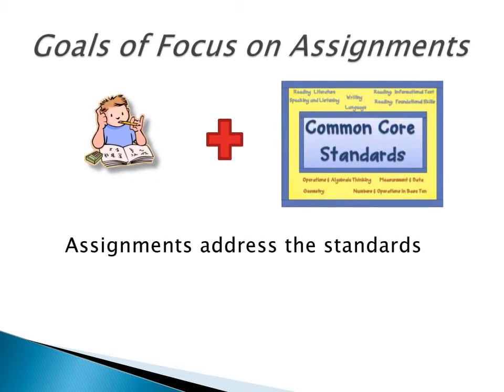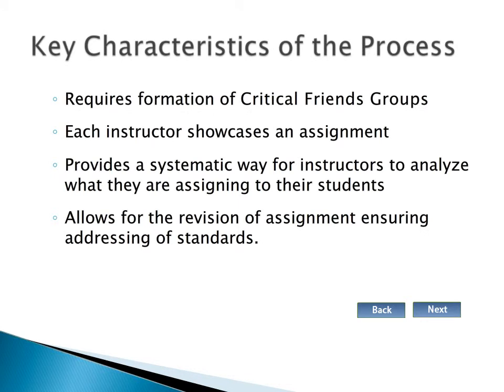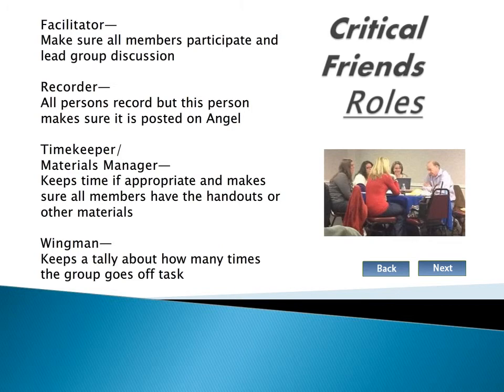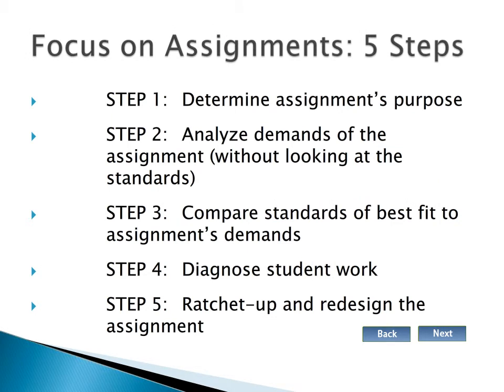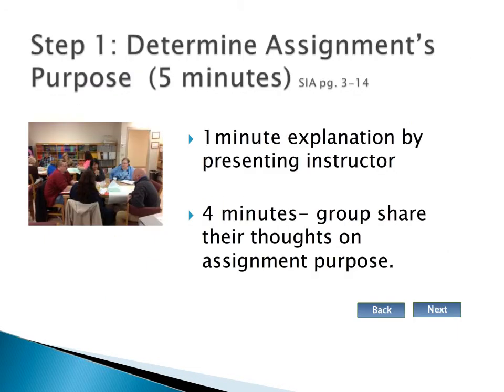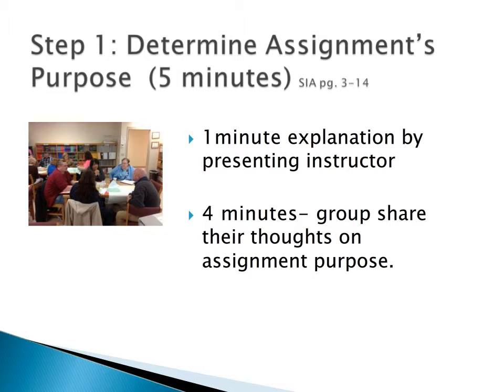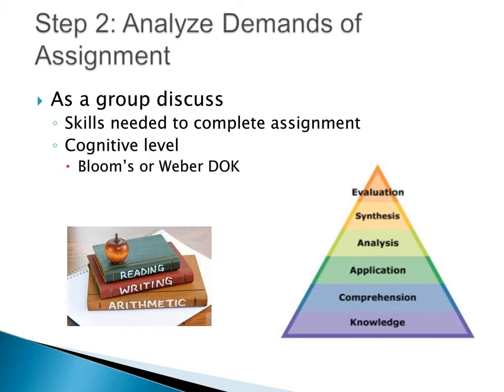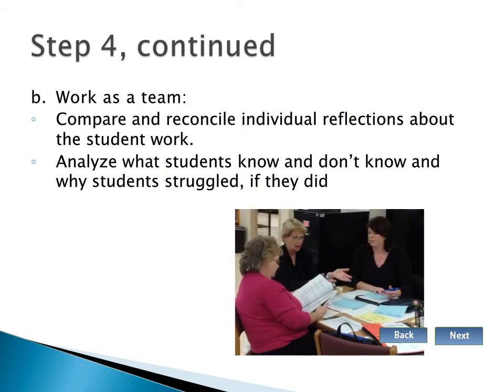Focus on Assignments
5 step process for evaluation of student assignments